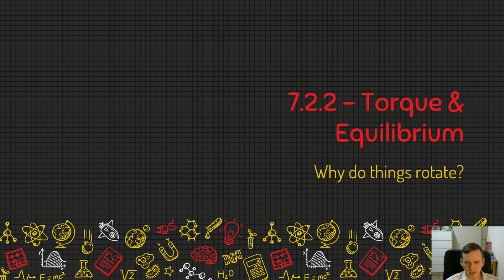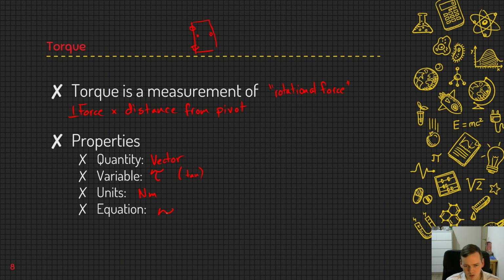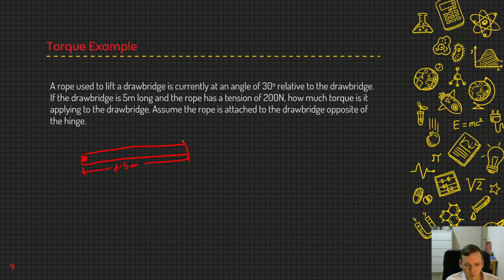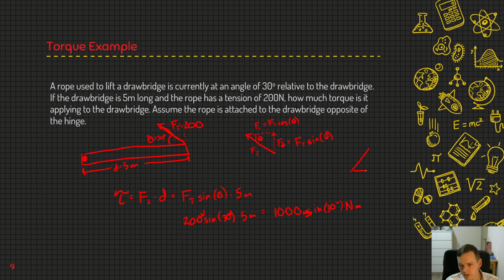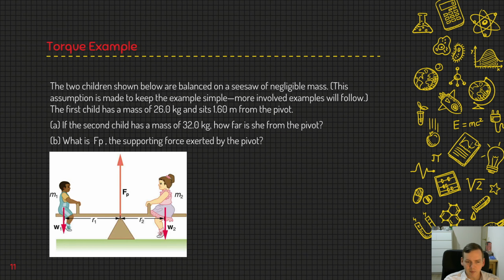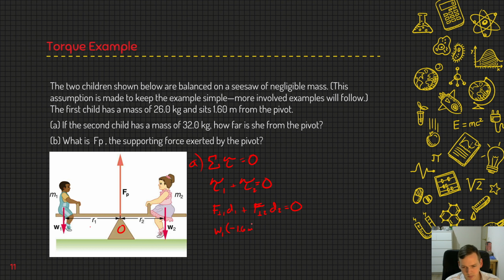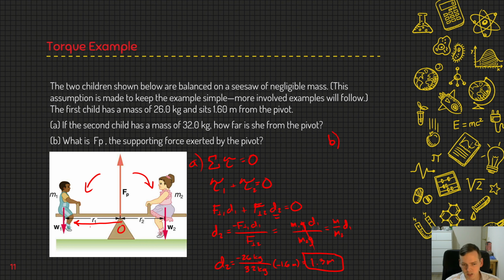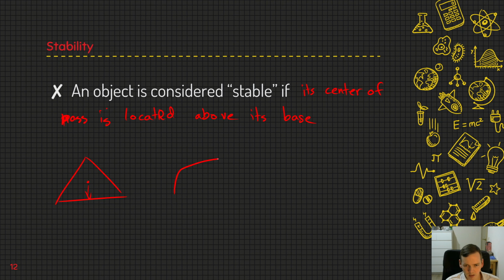7.2.2 - Torque & Equilibrium